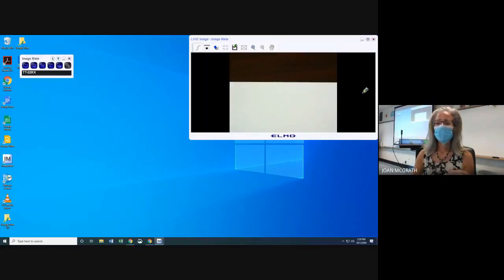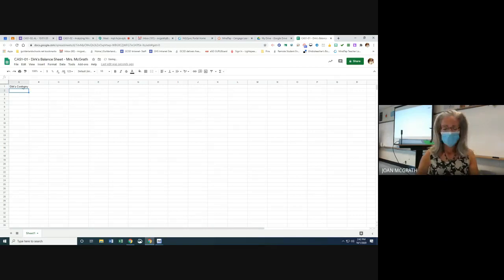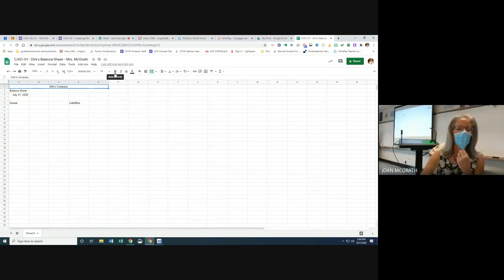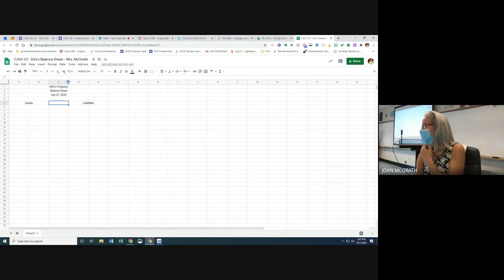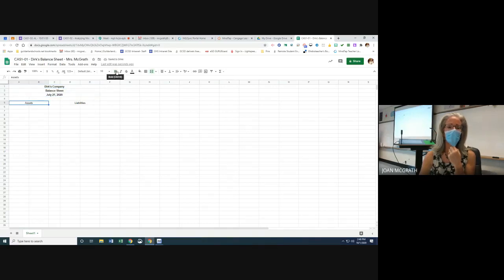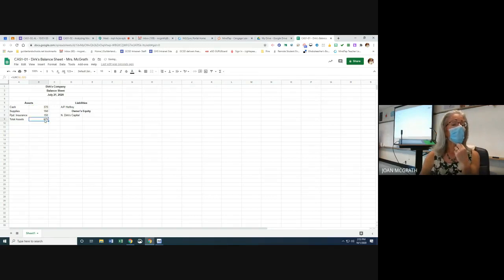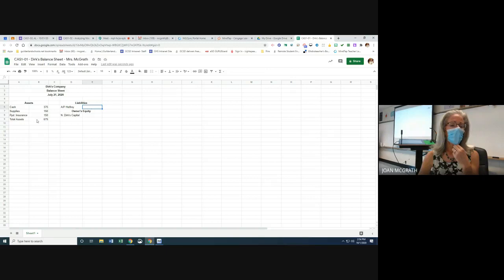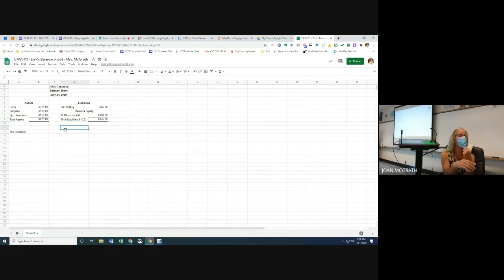CAS1-01 Creating a Balance Sheet in Google Sheets - 10-01-20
Creating a Balance Sheet in Google Sheets using account balance data from the accounting equation.